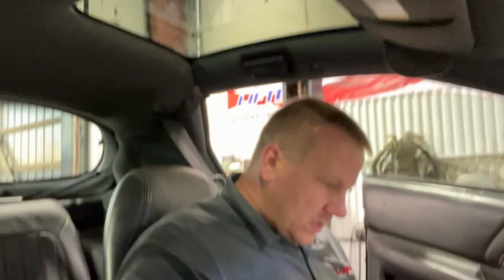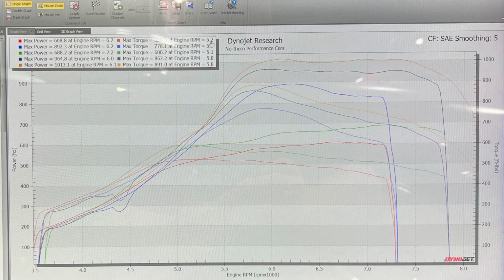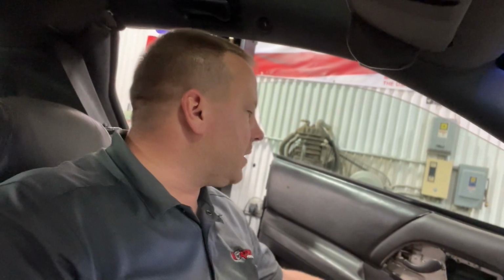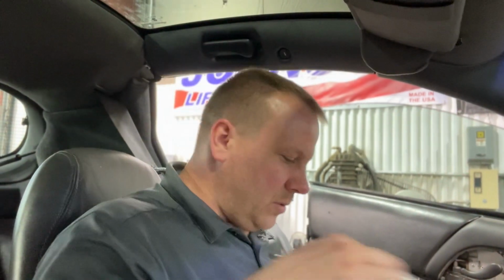Turbo 5.3 Camaro makes 1,000 Rwhp on pump e85 with no intercooler! Mandingo v2 pt 2 comin atcha!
The new Mandingo received a nice new long block which included forged rods and a set of trick flow heads. Kenny got rowdy with the boost at a no prep event last month and smoked the jb welded block, but he was impressed with Mandingo V2 he figured it earned a nice set up.